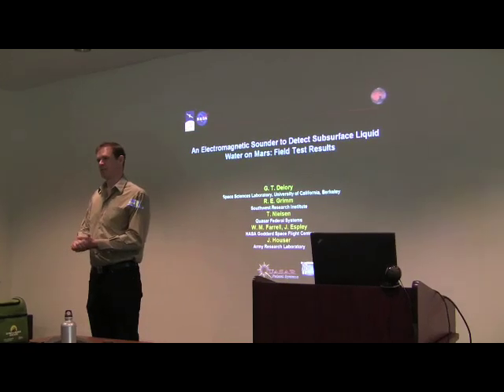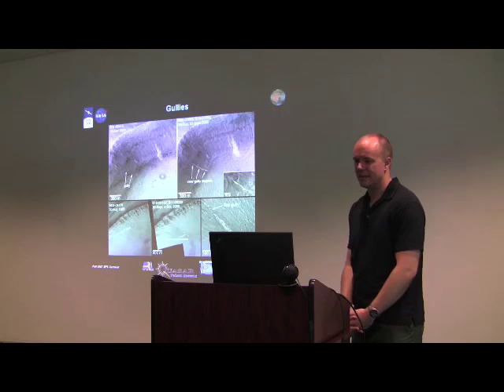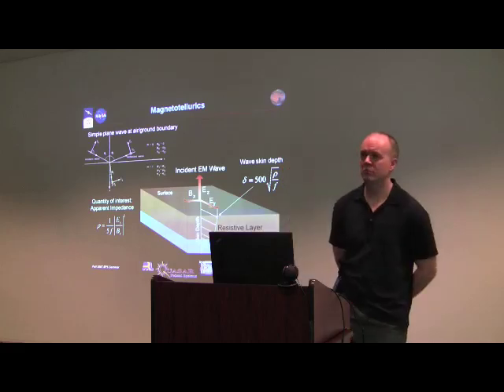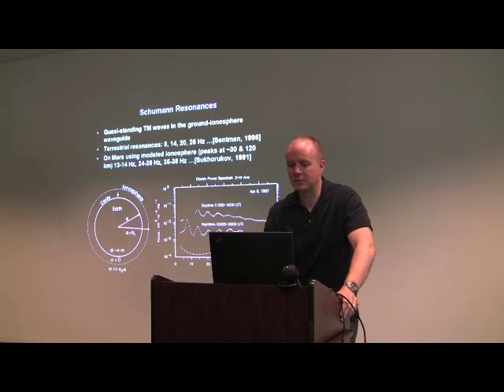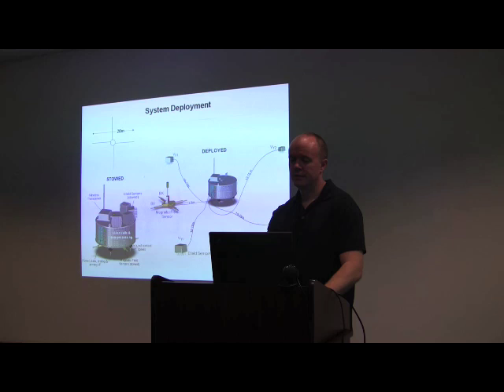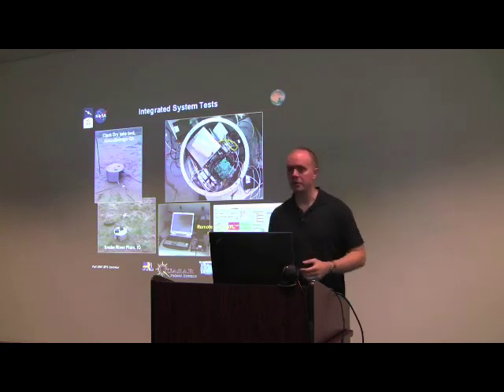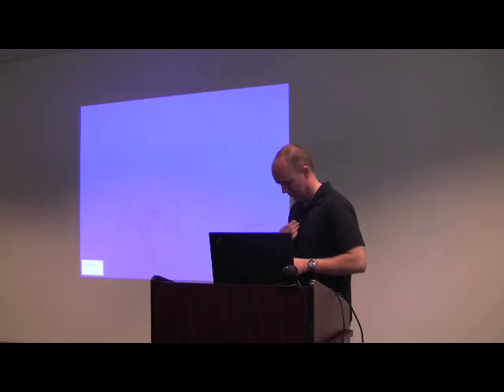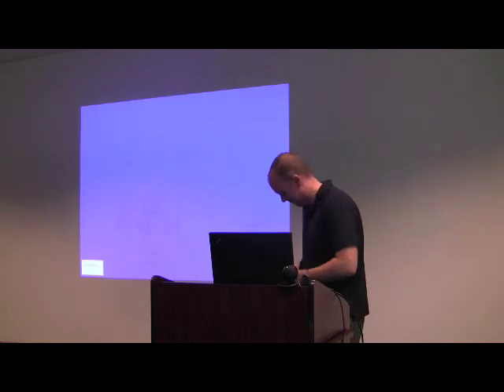Mars Water Sounder - Greg Delory (SETI Talks)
Passive, low frequency electromagnetic soundings of the subsurface can identify salinated liquid water at depths ranging from tens of meters to ~10km in an environment such as Mars. With support from NASA planetary and Mars instrument programs, Greg Delory and his colleagues have developed an autonomous sensor platform that has demonstrated magnetotelluric soundings over one kilometer deep at field test sites in the upper Snake River Plain region of southeastern Idaho. Greg will discuss his latest field test results, compare them with previous measurements of subsurface properties in the region, and demonstrate the applicability of this technique on a variety of potential future missions to the surface of Mars.